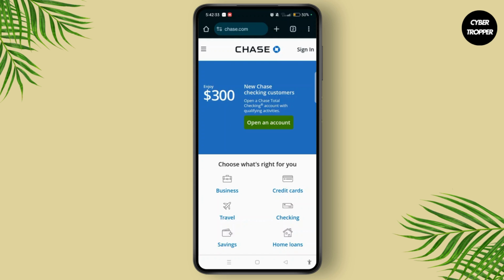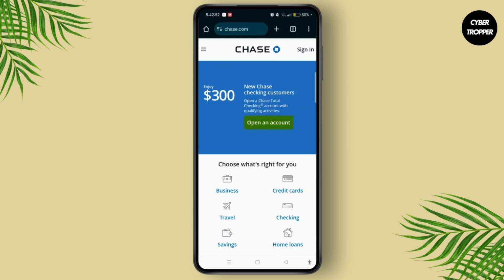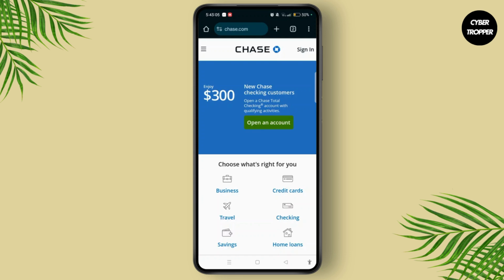How to Cancel Recurring Zelle Payment on Chase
Learn how to cancel recurring Zelle payments in Chase Bank with this easy-to-follow tutorial. Whether you're managing your subscriptions or stopping a scheduled payment, this guide walks you through every step.

In this video, you'll discover how to cancel recurring Zelle payment Chase accounts, how to cancel Zelle payments in Chase, and how to manage Zelle payment settings efficiently.

Timestamps:
0:00 Introduction
0:15 Accessing Your Chase Account
0:45 Finding Recurring Zelle Payments